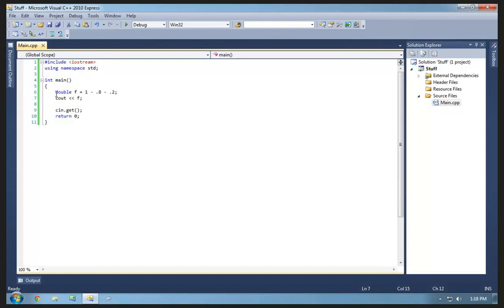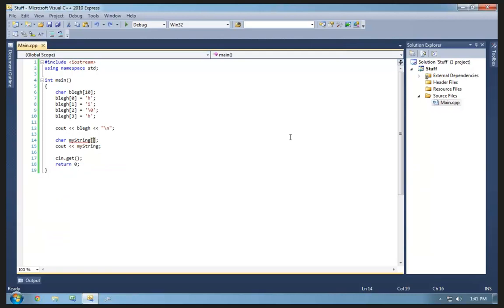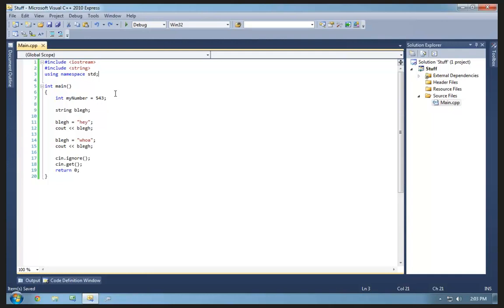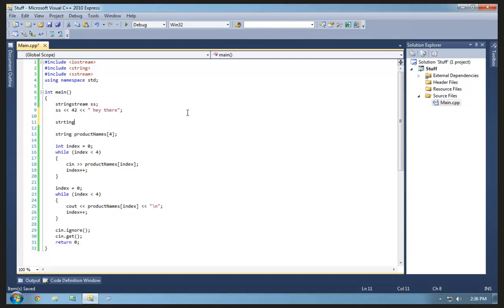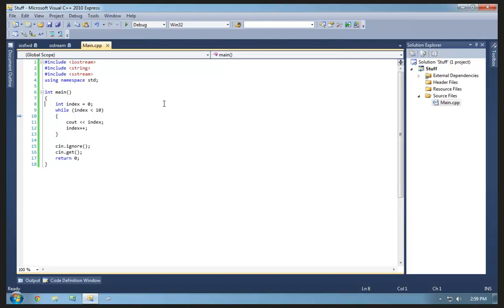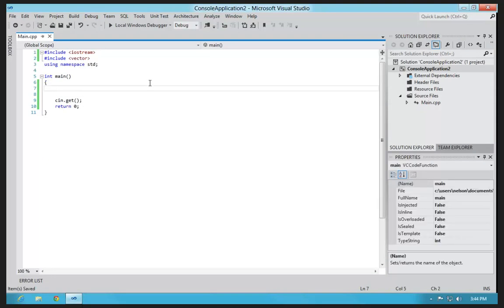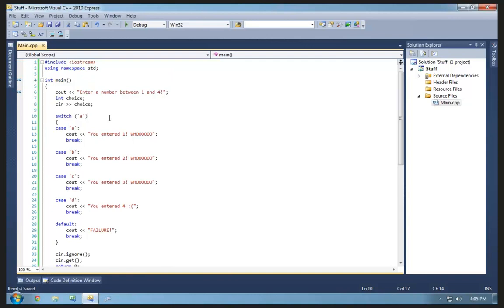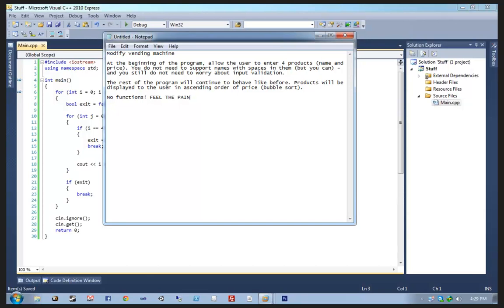🔴 C++ Programming for Beginners • C++ Course • C++ Tutorials • Learn Coding • C++ Basics • (Pt. 5)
00:00 - Introduction to Strings in C++
02:20 - Using Strings in Programming
04:50 - The Rules of Floating Point Precision
07:10 - Comparing Floats and Strings in C++
09:58 - Understanding C++ Strings
12:14 - The Impact of Null Terminators on Memory Allocation
14:18 - The Pain of Working with Strings
16:32 - Understanding Pointers and Implicit Typing
19:06 - Working with C++ Strings
21:16 - Terminating Strings in the Middle
23:18 - Exploring Character Data Types
25:47 - The Difference Between Null and Zero
28:14 - Using Types to Express Meaning in Code
30:45 - Understanding Null Terminated Strings
33:11 - Using cin.ignore() to Eat Characters in the Buffer
35:37 - Introducing the std::string Class
37:59 - Understanding Objects and Memory Allocation in C++
40:00 - Working with Strings in C++
42:18 - The Pros and Cons of Using Character vs. String
44:47 - Allocating Objects on the Stack vs. Heap
47:02 - The Difference Between Primitive and Complex Types
49:03 - Understanding the String Class in C++
51:29 - The Difference Between String and Int in C++
53:41 - What Can You Do with the Dot Operator with Strings?
55:50 - Exploring the Members of a C++ Class
58:02 - Exploring the String Class in C++
1:00:19 - The Difference Between Size and Length Methods in C++
1:02:32 - Understanding Size and Length in Strings
1:05:07 - Concatenation with the C++ String Class
1:07:21 - Concatenating Strings and Numbers in C++
1:09:45 - Concatenating Strings with String Streams
1:12:22 - Using String Stream to Concatenate Data Types
1:14:00 - Understanding String Streams in C++
1:17:36 - Casting an Integer to a String
1:20:07 - Converting Strings to Built-in Types
1:22:00 - Casting Strings and Numbers in C++
1:24:50 - Understanding Strings and Pointers
1:27:19 - Using the getLine() Method in C++
1:30:13 - Understanding Global Functions and Debugging
1:32:32 - Debugging with Breakpoints
1:34:00 - Debugging with Visual Studio
1:38:40 - What Happens when You Press F10?
1:40:44 - Understanding the For Loop
1:45:19 - The Difference Between Postfix and Prefix Increment Operators
1:47:48 - The Advantages of Using a For Loop
1:50:12 - When to Use a While Loop vs. a For Loop
1:52:00 - Writing a C++ Program with a For Loop
1:54:40 - Debugging a Program with a Missing Main Function
1:57:05 - Mute Switch Mishaps and Range-Based Loops
1:59:29 - Issues with Visual Studio and Range-Based Loops
2:01:56 - Looping Through a Collection with Range-Based Loops
2:04:00 - Range-Based Looping in C++11
2:06:00 - Microsoft's C++ CLI Extension
2:09:21 - The Namespace Resolution Operator
2:12:14 - Understanding the Uppercase Arrow Syntax in C++ CLI
2:14:42 - Compiler Extensions and Platform Compliance
2:17:00 - Transitioning to C++11
2:19:00 - Understanding Switch Blocks in C++
2:22:43 - Using Switches in C#
2:25:08 - The Pros and Cons of Using Switch Statements
2:27:06 - Understanding Break and Continue in Loops
2:29:36 - Understanding the Difference Between Break, Continue, and Return
2:31:39 - Understanding the Letter of the Law
2:33:39 - Breaking Through Nested Loops
2:36:09 - Why is Go2 still in C++?
2:38:00 - Modifying the Vending Machine Program
2:41:11 - Solving a C++ Problem with Arrays and Strings
2:43:30 - Learning Through Pain: The Running Theme
2:45:40 - Solving Problems with Fewer Tools

Learn C++ programming. These 16-part C++ tutorials provide a full introduction to all the C++ basics, fundamentals, and core concepts of C++ programming for beginners. Learn coding - learn C++ programming the easy way.